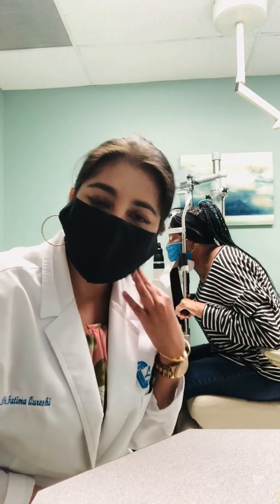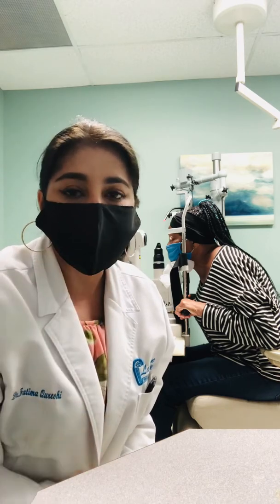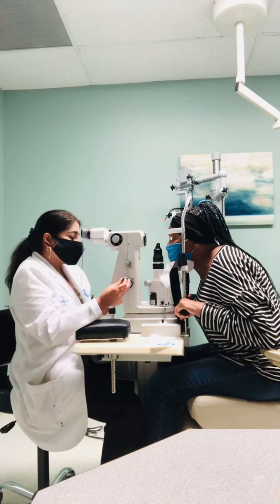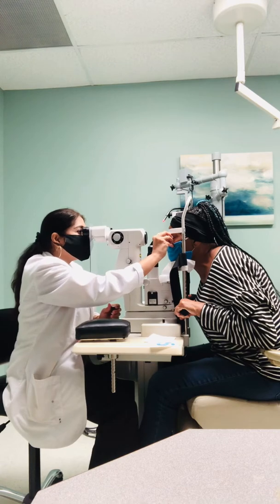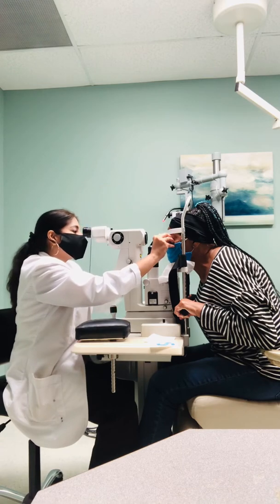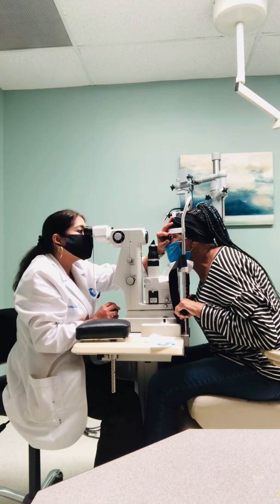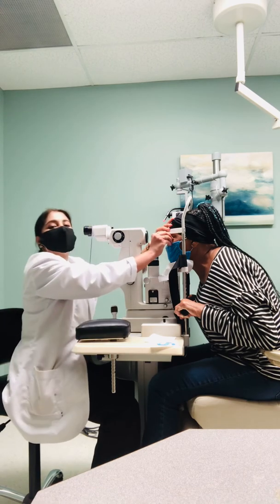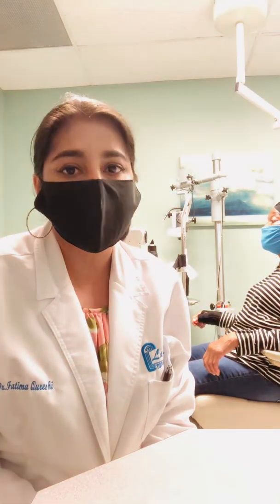Laser Peripheral Iridotomy for Narrow Angle Glaucoma . A simple laser procedure done in clinic.